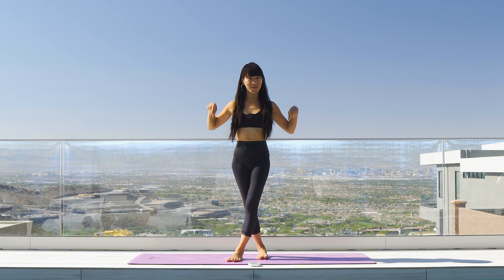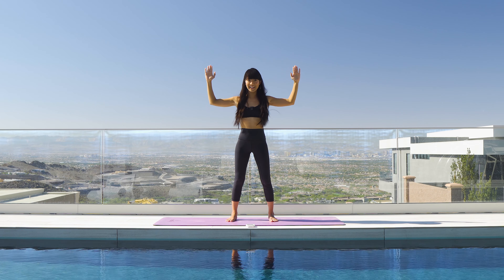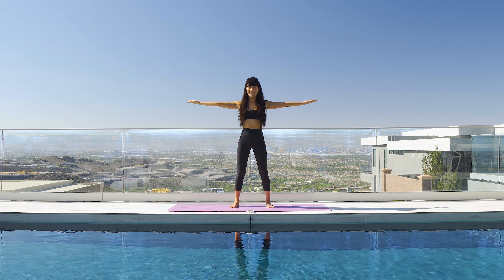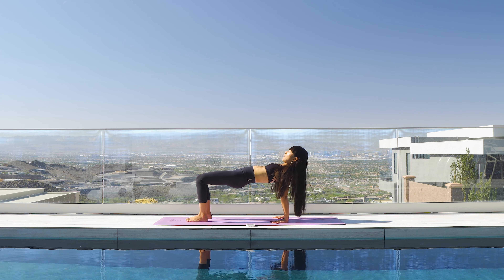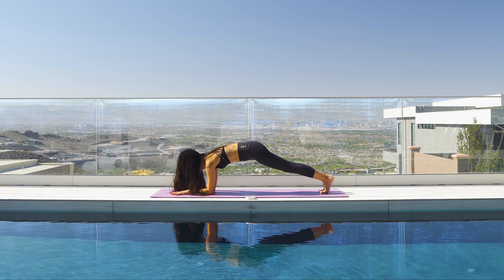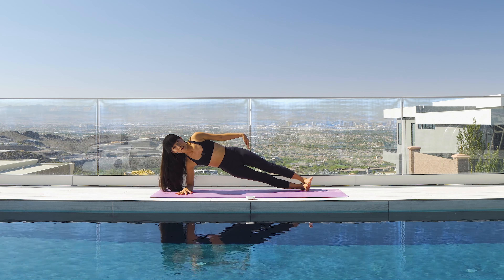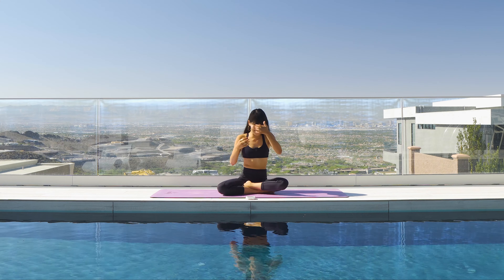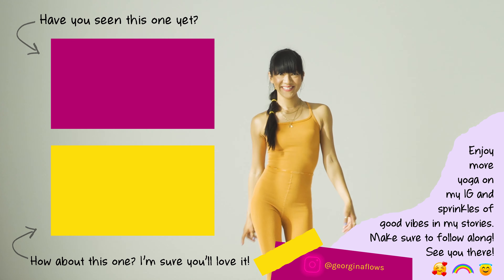Tone Your Arms | 10 Min Exercise For Forearms, Upper Body | Hitting The Core & Glutes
Are you ready for some easy-peasy arms toning? This is a great start if you are like me before where I couldn't even do chaturanga or one push-up! This is how it all started for me. Basic moves but dob't underestimate these exercises. It all adds up! Make sure you also do the legs toning exercise so that you could get a full body toning! I will link that one below.

Sharing good vibes,
Georgina

🏷 Lululemon sports bra

Georgina is not a doctor nor a specialist. She is a Registered Yoga Teacher (RYT® 200). You should consult your doctor before starting any of her routine/program/videos. Results may vary from person to person based on one's health condition or how the abnormal spine curvature is formed (for scoliosis patients), and other factors to consider. There is no guarantee of specific results. By using any of Flow with Georgina videos, you understand and agree that you are performing these movements at your own risk. Neither Georgina Sasha Krauss nor any persons associated with her have any liability to you for any harm, injury, or loss you may suffer in regards to any content they post online.